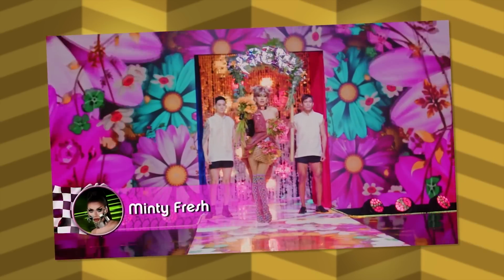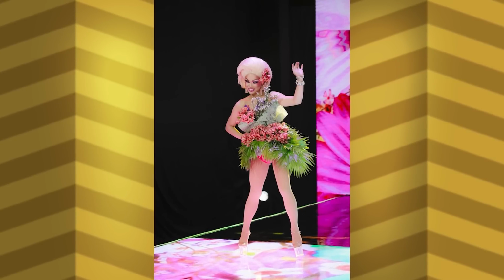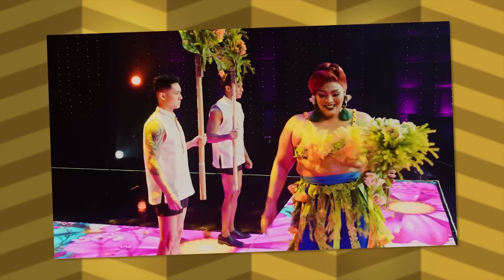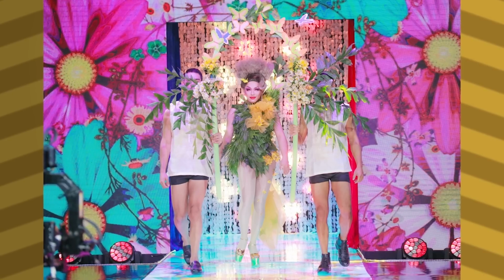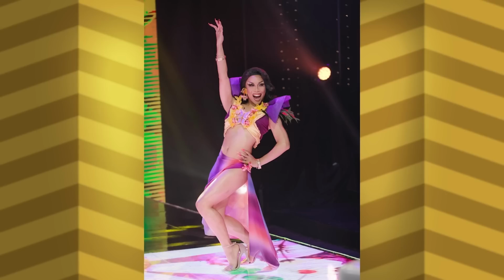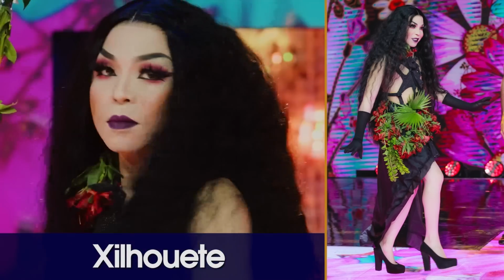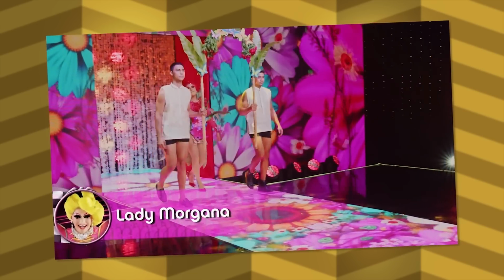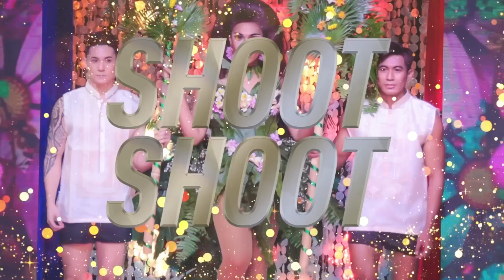FASHION PHOTO RUVIEW: Drag Race Philippines Season 1 - SagalAmazon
It’s time for a design challenge! Ongina and Rock are here to toot and boot these iconic Philippines Season 1 queens as they’re challenged to create an outfit for the Flores de Mayo festival - entirely out of flowers!

Find out if you can watch on WOW Presents Plus in your territory

Watch the Drag Race franchise and more on WOW Presents Plus

From World of Wonder, the producers of films and TV shows such as RuPaul's Drag Race, The Eyes of Tammy Faye, Party Monster, Catch and Kill: The Podcast Tapes, Explant, Queen of the Universe, and Million Dollar Listing. Plus, creators of your favorite live events such as RuPaul's DragCon and RuPaul's Drag Race Live in Las Vegas. Watch our content uncensored before it hits YouTube on our streaming service, WOW Presents Plus.